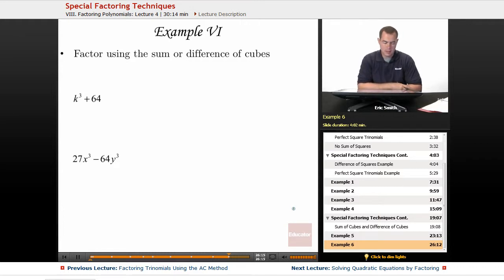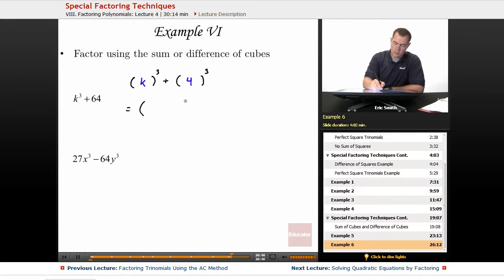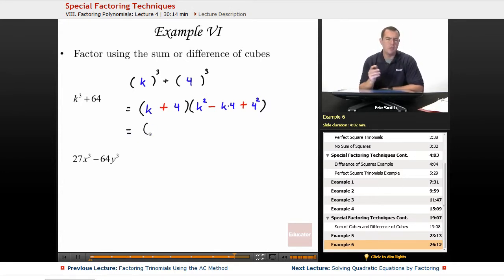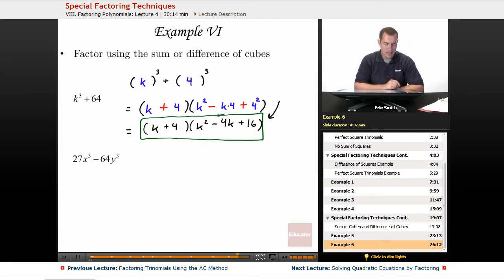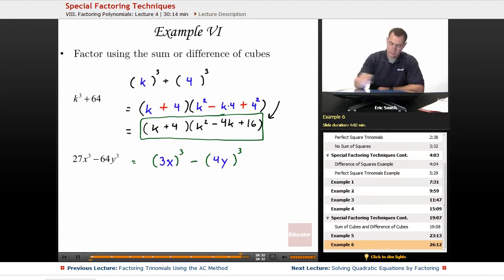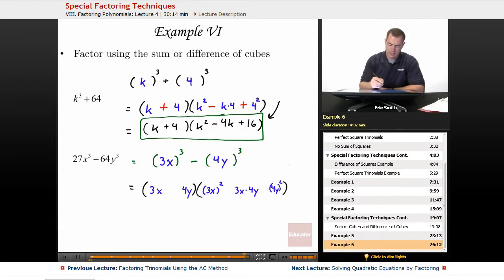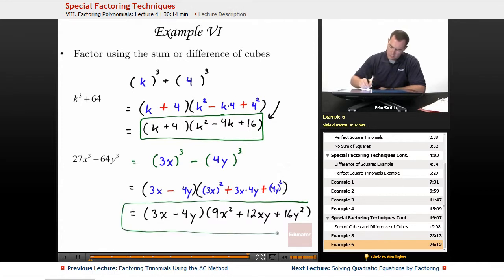"Sum & Difference of Cubes" | Algebra 1 with Educator.com